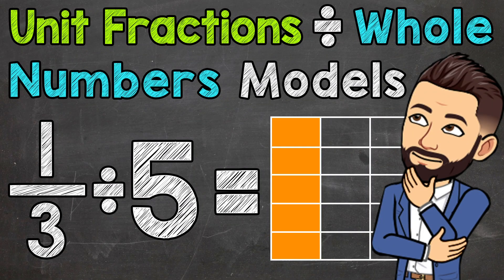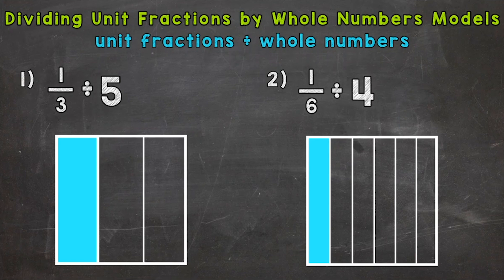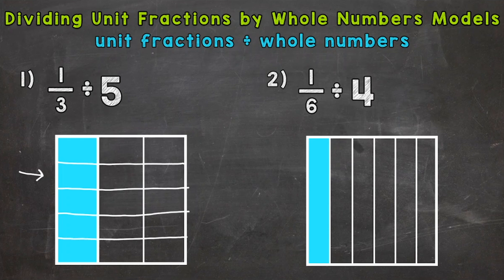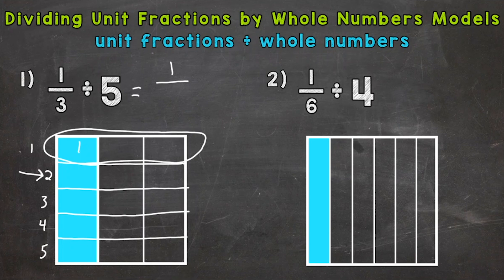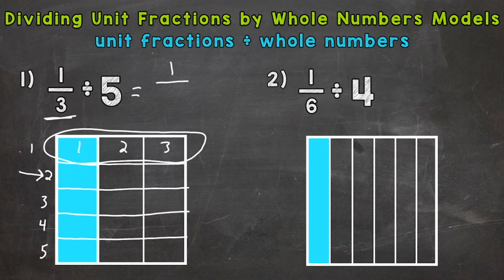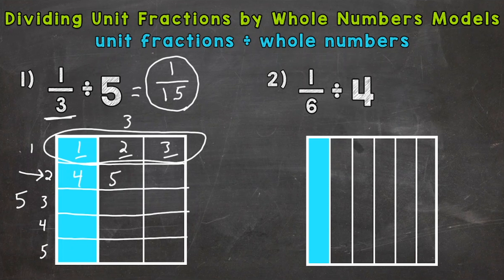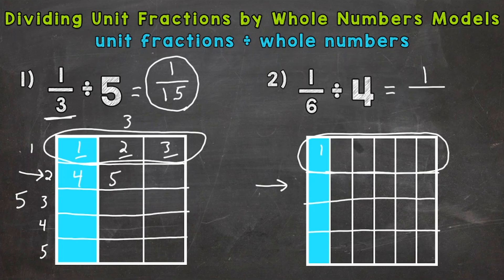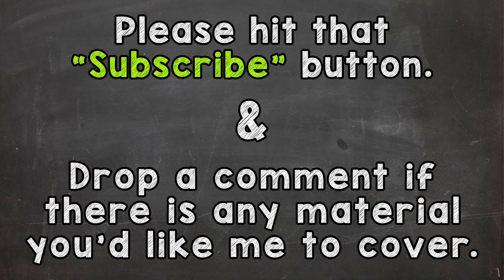Unit Fractions Divided by Whole Numbers Models | Modeling Dividing Fractions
Welcome to Unit Fractions Divided by Whole Numbers Models with Mr. J! Need help with modeling dividing fractions? You're in the right place!

Whether you're just starting out, or need a quick refresher, this is the video for you if you're looking for help with fraction division models. Mr. J will go through modeling unit fractions divided by whole numbers examples and explain the steps of dividing unit fractions by whole numbers using models.

Hopefully this video is what you're looking for when it comes to unit fractions divided by whole numbers models.